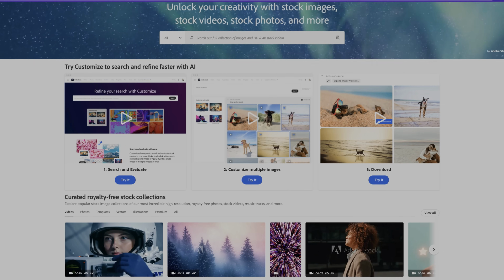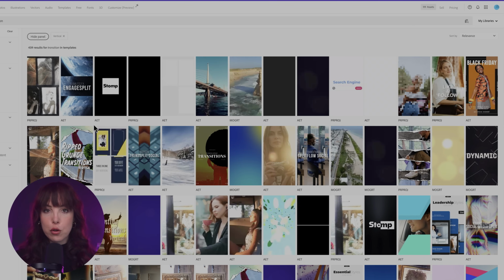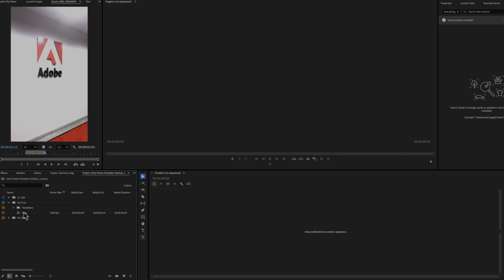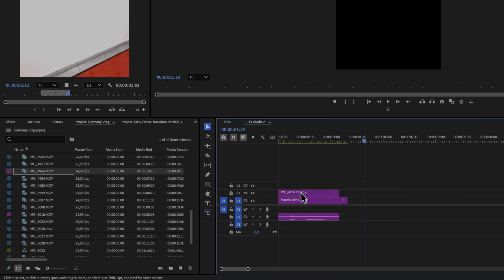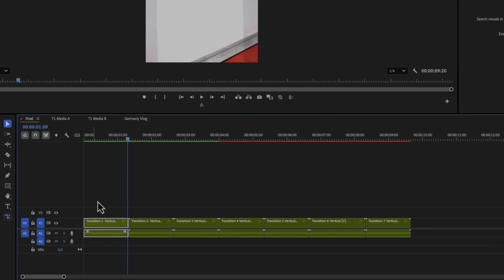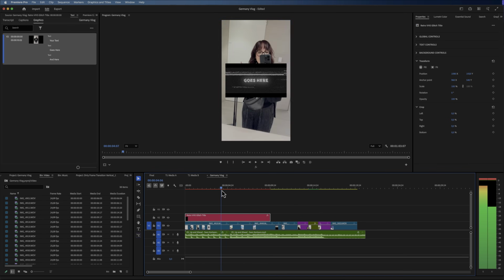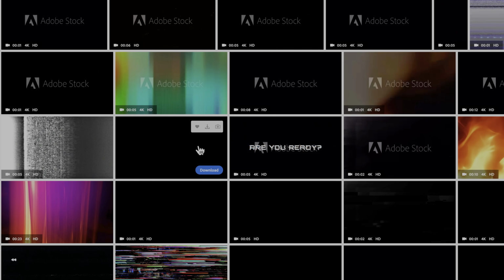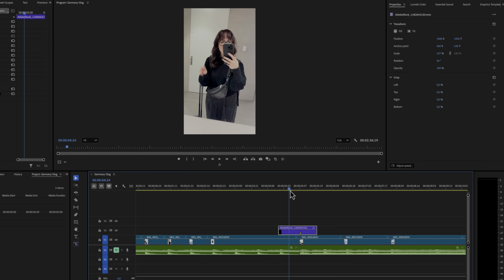No Skills? No Problem! 3 Tips To Make Reels That POP!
In this video, @lilafromyoutube shows you how to use Adobe Stock templates, transitions, and titles to make your short-form content look pro!